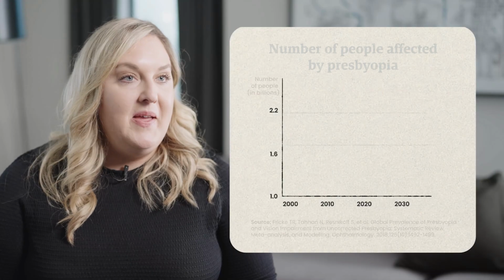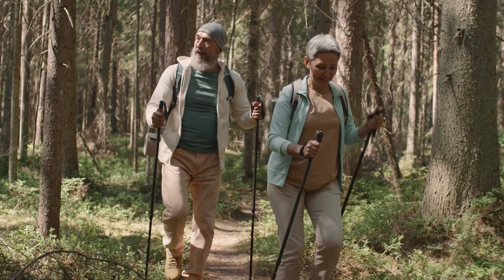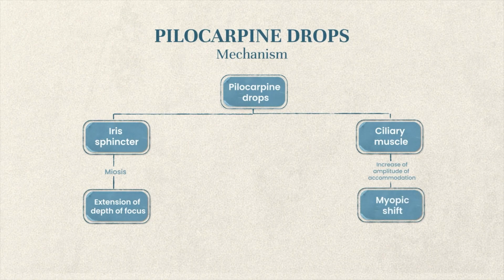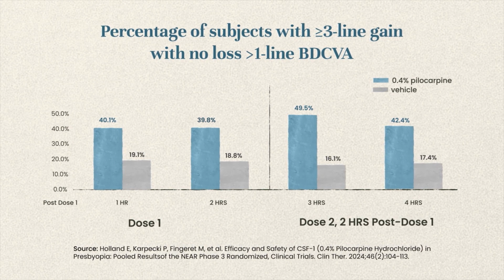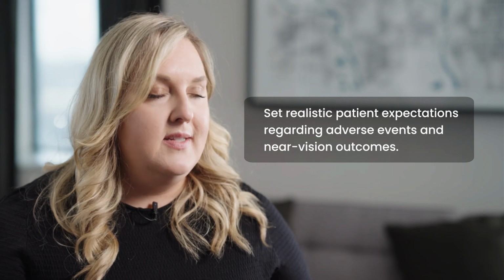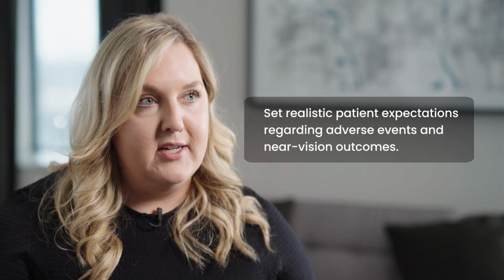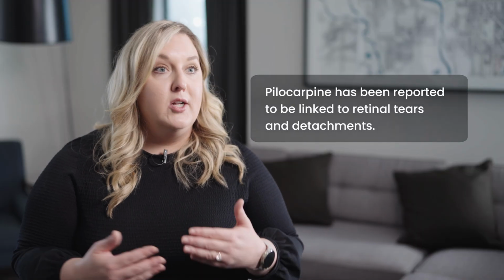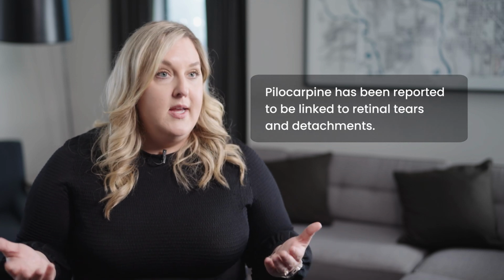Advancing Eye Care Series: Dr. Jessilin Quint on Presbyopia Drops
128 million Americans are living with presbyopia—and as Jessilin Quint, OD, MBA, MS, FAAO (US), says, the disease “is here to stay.”

In this episode of the Advancing Eye Care Series, brought to you in conjunction with Who Wants to be an Eyecare Millionaire, Dr. Quint walks us through the cutting-edge treatment options for presbyopia, including the exciting potential of upcoming presbyopia drops.

Tune in for expert optometric advice on managing presbyopia and keep up with what’s next for presbyopia drops!

Visit Media MICE’s YouTube channel for the full series, and up your ophthalmic practice knowledge now!